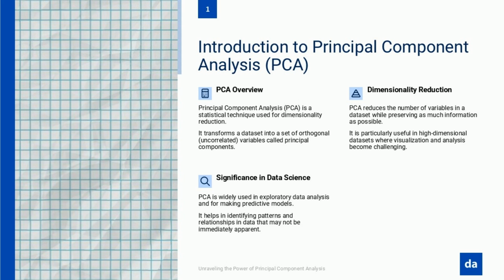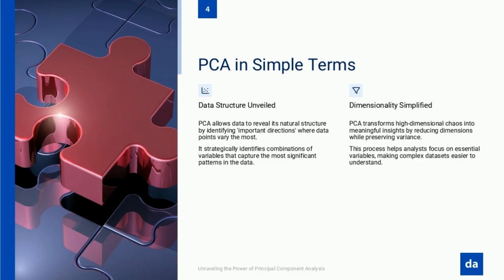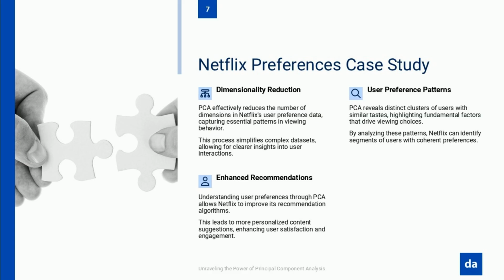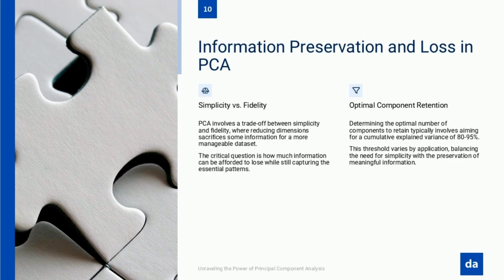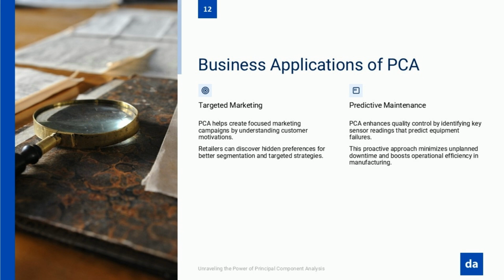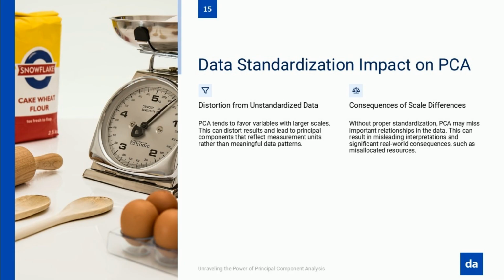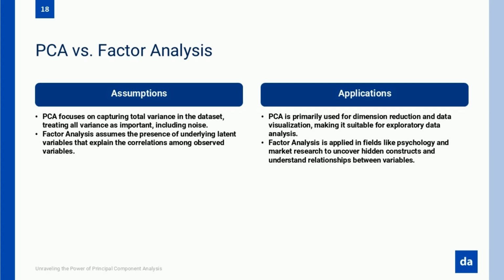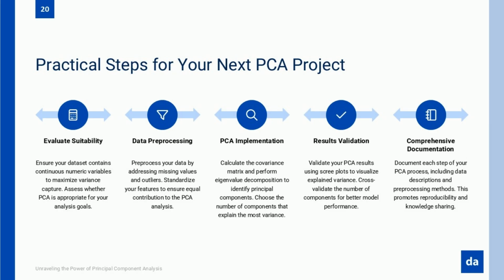Master PCA: Simplify Complex Data Like a Pro 🚀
Master PCA: Simplify complex data like a pro and unlock the secrets of high-dimensional datasets! 🚀 In this video, you'll learn how Principal Component Analysis (PCA) transforms overwhelming data into actionable insights. From theory to practical implementation, we compare and contrast PCA with other techniques, explore its specific applications in industries like finance, healthcare, and e-commerce, and dive into its advantages and disadvantages. Discover how PCA powers Netflix recommendations, boosts machine learning models, and solves real-world challenges like the "curse of dimensionality."

Whether you're a novice analyst or an experienced data scientist, this video provides a step-by-step guide to mastering PCA, including preprocessing pitfalls, choosing the right number of components, and interpreting results. Keep exploring, keep learning, and elevate your data science skills to the next level.

Follow us for more content that simplifies data science and empowers you to make smarter decisions. Let’s simplify data together and turn complexity into clarity. 🌟

CHAPTERS:
00:00 - The Power of PCA
00:48 - The Curse of Dimensionality
04:30 - What PCA Does
09:39 - How PCA Works: Step by Step
19:30 - How to Implement PCA
24:25 - PCA in Real World: Netflix
33:09 - Importance of Visualizing PCA
38:04 - Explained Variance Ratios
42:50 - When to Use PCA
48:14 - PCA in Practice: Transforming Industries
53:28 - Bridging the Communication Gap: Explaining PCA Results
1:02:46 - Common PCA Mistakes
1:03:20 - Importance of Standardization
1:07:13 - PCA in Machine Learning Pipelines
1:17:26 - Factor Analysis
1:21:50 - Advanced PCA Variations
1:27:20 - PCA Implementation Framework
1:28:35 - Step 1: Data Collection and Preprocessing
1:29:58 - Step 2: Model Fitting and Validation
1:30:25 - Step 3: Documentation
1:30:54 - Best Practices for PCA Implementation
1:31:23 - Reflecting on PCA’s Enduring Relevance
1:32:12 - Transforming PCA from Theory to Practice
1:32:50 - Seeing Through Complexity